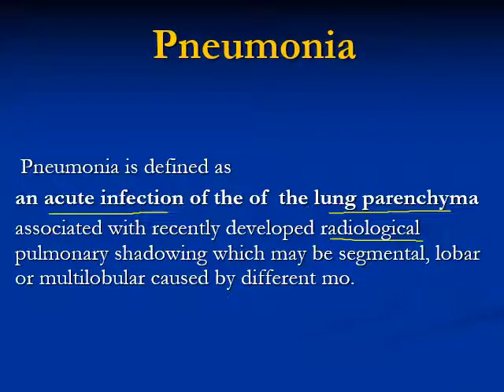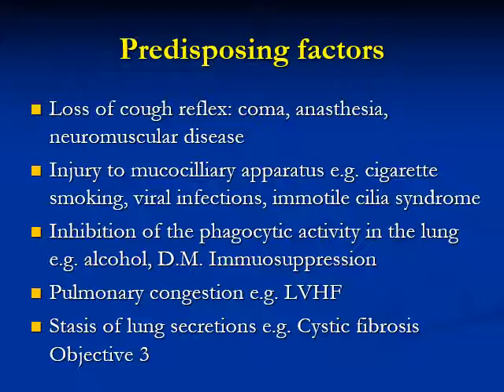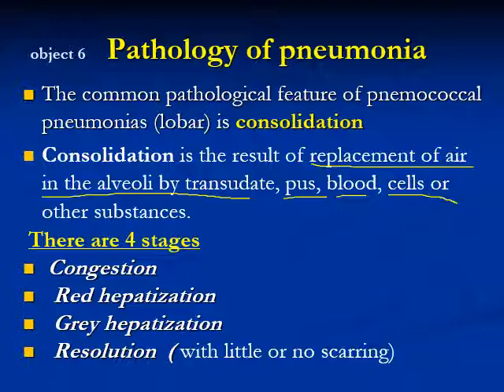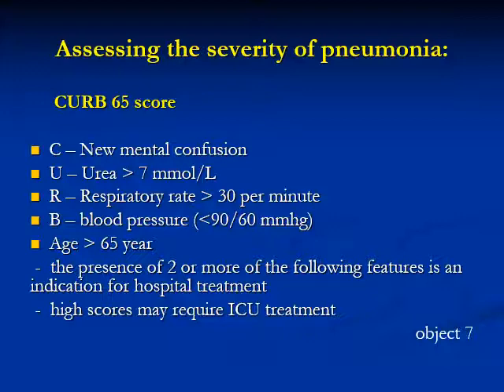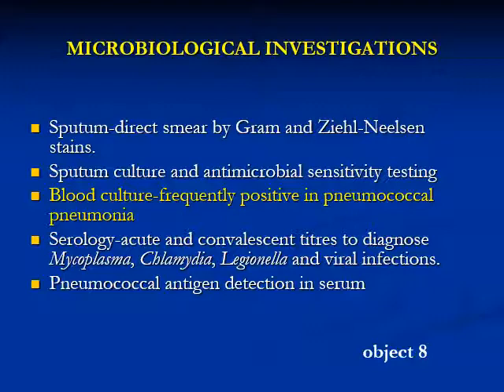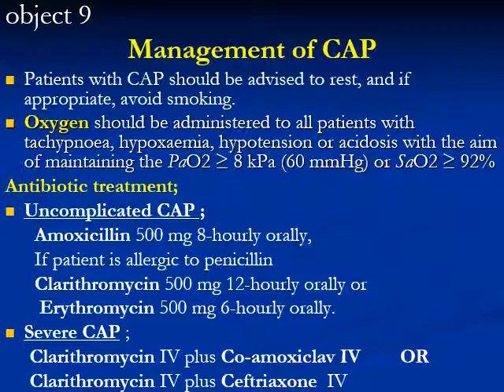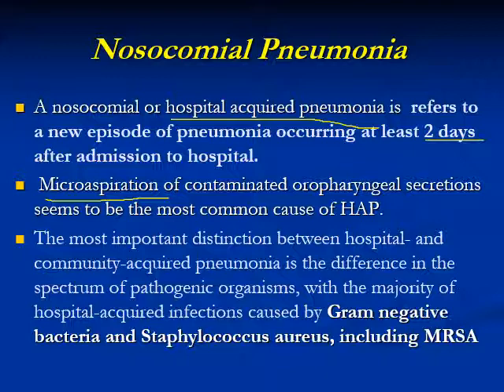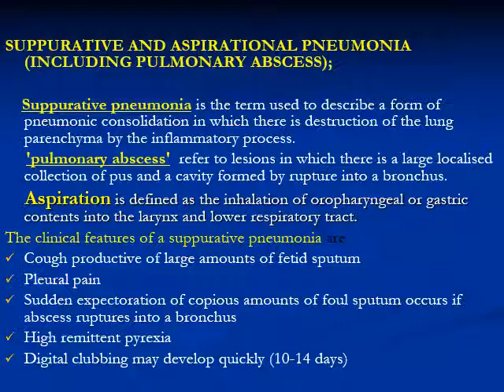٣ مايو، ٢٠٢١